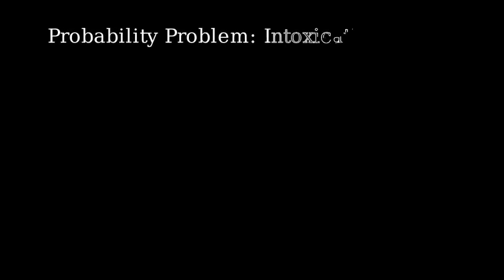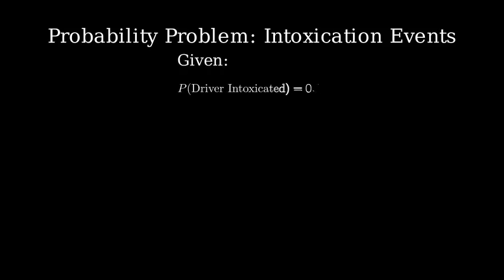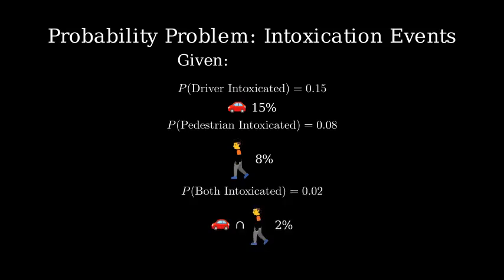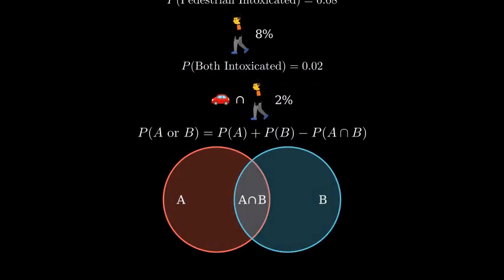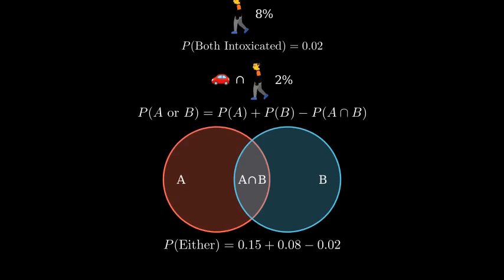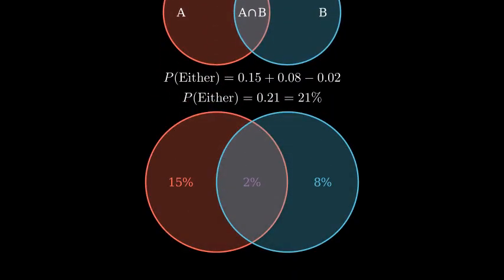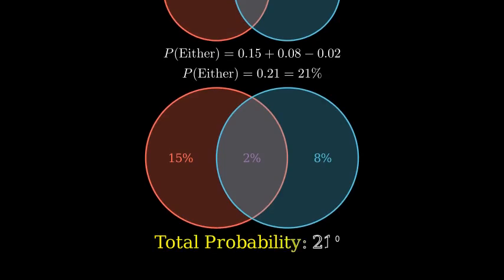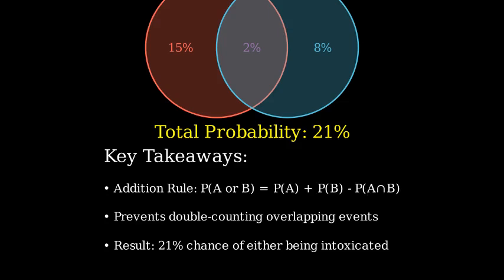find the probability that the pedestrian was intoxicated or the driver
To find the probability that either the pedestrian was intoxicated or the driver was intoxicated, we use the principle of inclusion-exclusion. We need the following information:

- P(Pedestrian intoxicated) = P(A)
- P(Driver intoxicated) = P(B)
- P(Pedestrian intoxicated AND Driver intoxicated) = P(A ∩ B)

The probability that either the pedestrian or the driver was intoxicated is given by:

This is the formula for the union of two events.

Step 1: Collect the given probabilities

You would need the specific probabilities for:

- P(A) = Probability that the pedestrian was intoxicated
- P(B) = Probability that the driver was intoxicated
- P(A ∩ B) = Probability that both the pedestrian and the driver were intoxicated

Step 2: Plug the values into the formula

Substitute the known values for P(A), P(B), and P(A ∩ B) into the inclusion-exclusion formula:

Step 3: Calculate the probability

Once you have the specific probabilities, you can calculate the final probability.

Conclusion:

P(A ∪ B) gives the probability that either the pedestrian was intoxicated or the driver was intoxicated (or both).